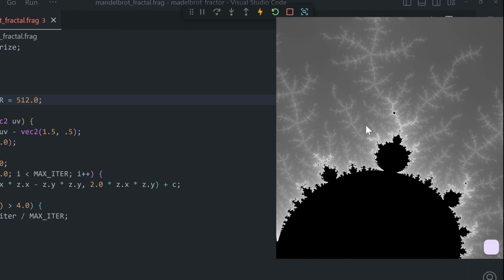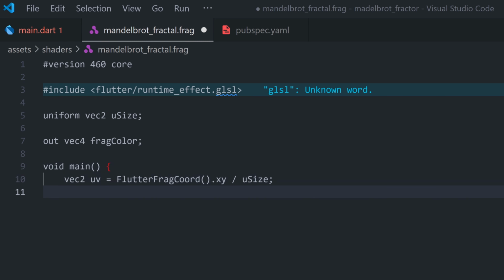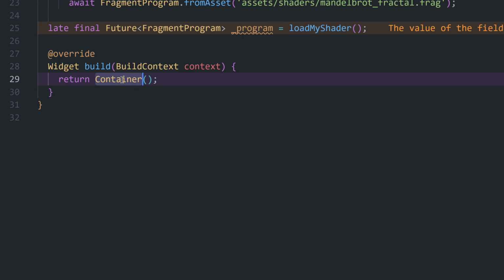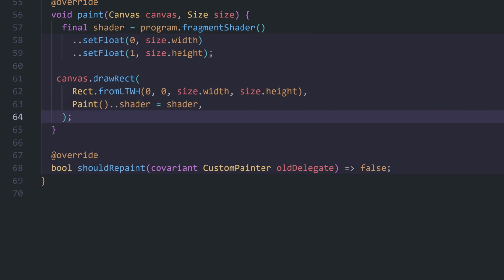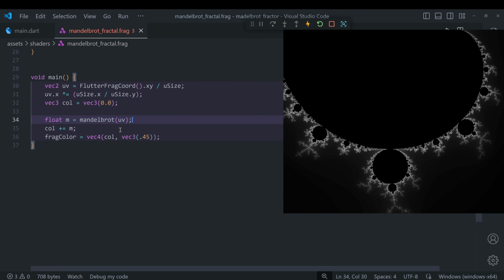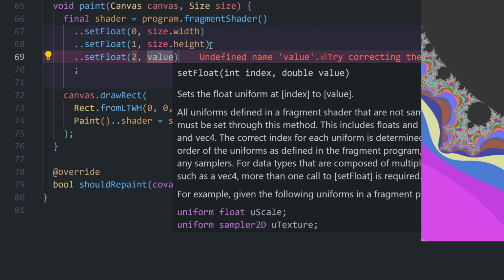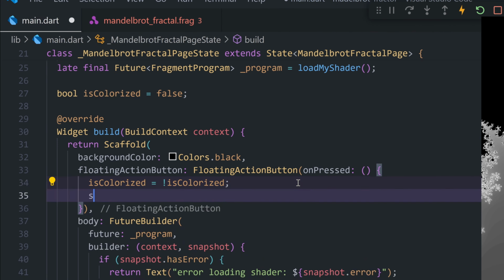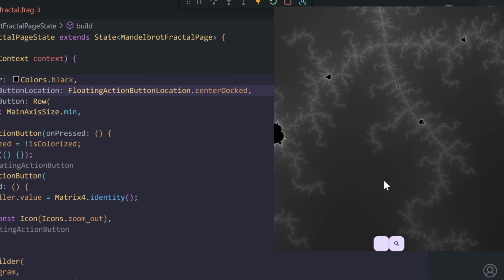Meldelbrot Flutter | GLSL | Fragment shader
How to use fragment shader/glsl in Flutter.
Try to cover of using glsl rather than how mendelbrot Fractal works.